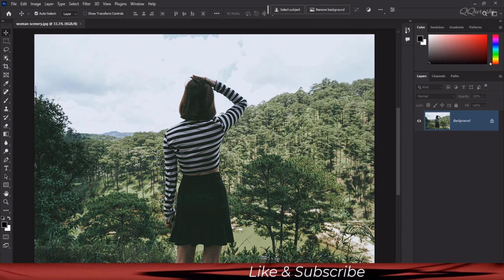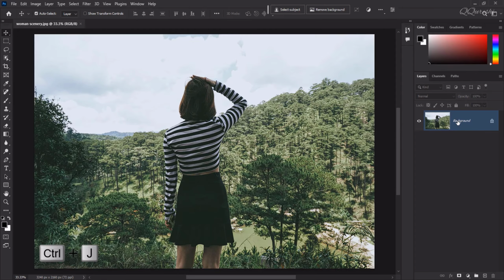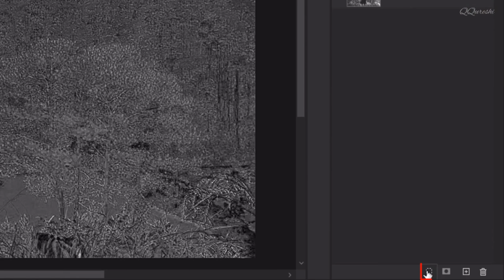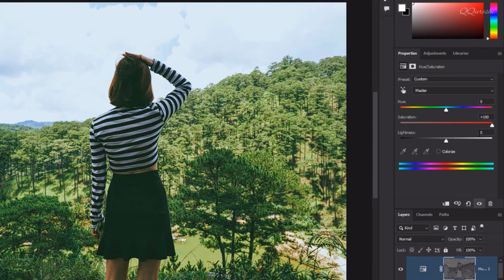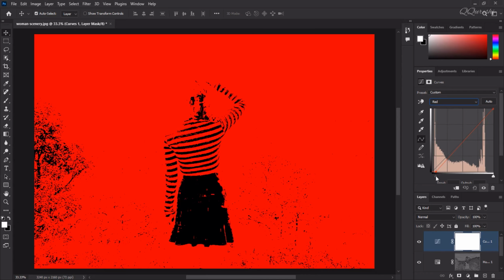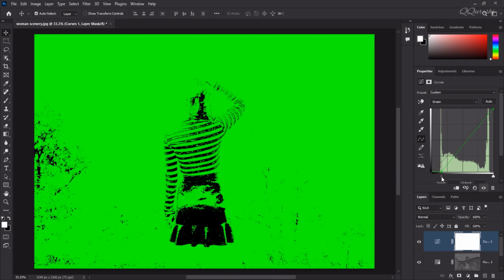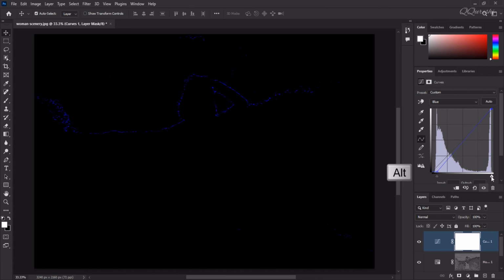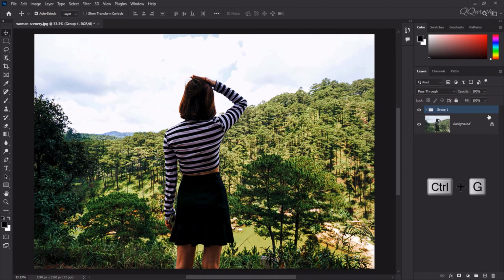Make Your Images POP with AMAZING Photoshop Tricks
Unlock the full potential of your images with these incredible Photoshop tricks. Learn how to make your photos stand out from the crowd and take your editing skills to the next level. From beginner-friendly techniques to advanced methods, this video covers it all. Discover the secrets to enhancing colors, adjusting lighting, and adding stunning effects to your images. Whether you're a photographer, graphic designer, or simply a hobbyist, these amazing Photoshop tricks will help you create breathtaking visuals that captivate and inspire. Get ready to transform your ordinary images into extraordinary works of art and make them truly POP!
🔎 HASHTAGS 🔎
💡 TOPICS IN THIS VIDEO 💡
Join me as I take on the challenge of transforming my dullest photos into eye-catching masterpieces using some mind-blowing Photoshop tricks! Introduce the topic of making images pop in Photoshop, emphasizing its importance for both personal and professional projects. Show a dramatic before-and-after transformation of an image using the techniques discussed, highlighting the impact of these tricks. Recap the key Photoshop techniques covered and their importance in creating eye-catching images.
0:00 PS Tutelar
0:01  Enhance image colors and correct color casts effectively.
0:43  Enhance image vibrancy using layer duplication and HSL filters.
1:12  Enhance image colors using Hue/Saturation adjustments.
1:39  Removing green color cast using Curves adjustment in Photoshop.
2:12  Enhance image contrast using sliders in Photoshop.
2:46  Enhance image contrast by adjusting black and white sliders.
3:11  Enhance image vibrancy and eliminate color cast using adjustments.
3:38  Essential Photoshop tips for beginners to enhance skills.